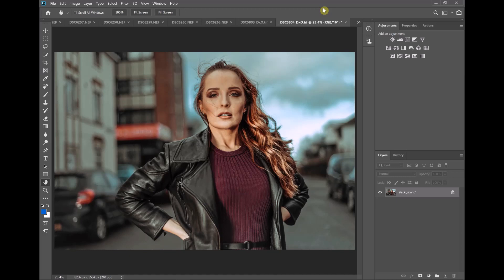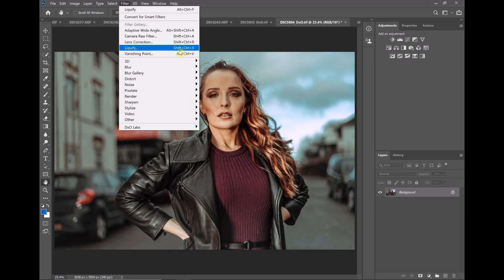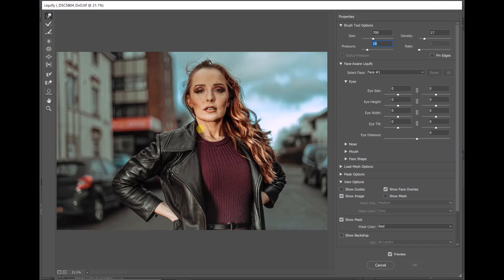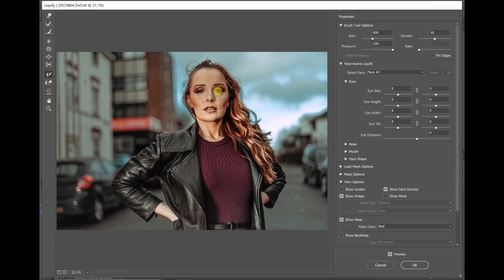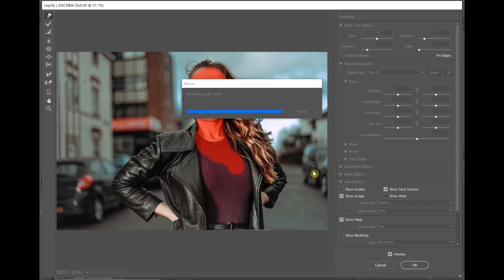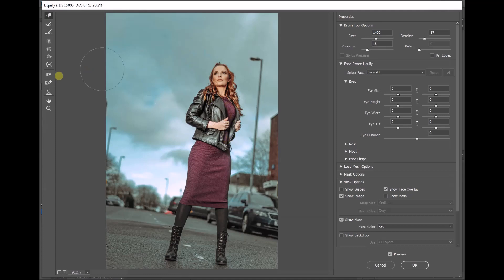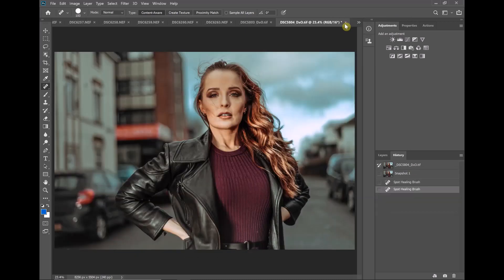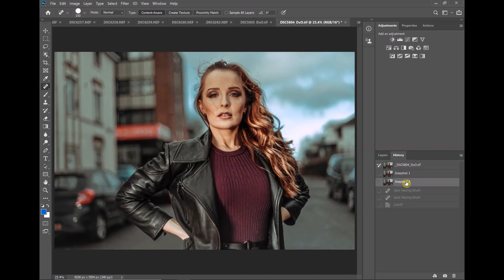Let's do the Warp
John Denton guides you through using the Liquify and Warp tools in Photoshop. These tools are an essential part of the portrait photographers tool box.